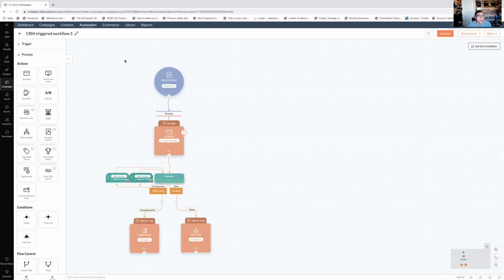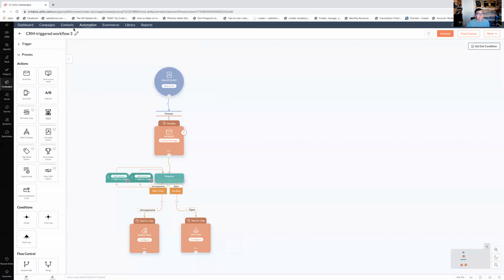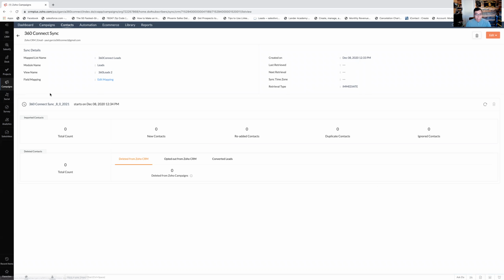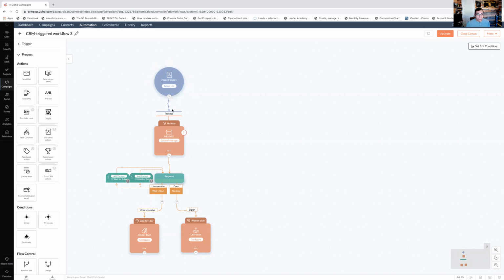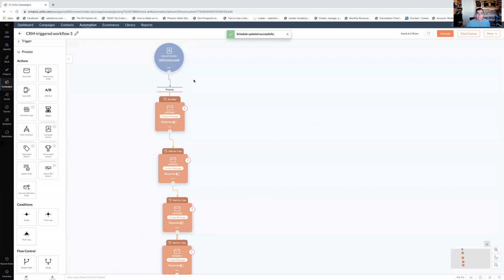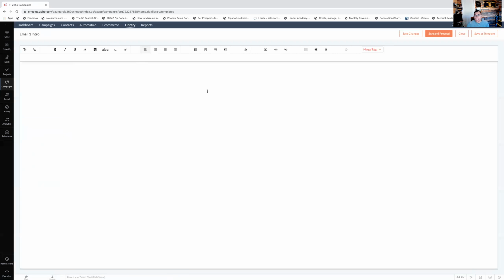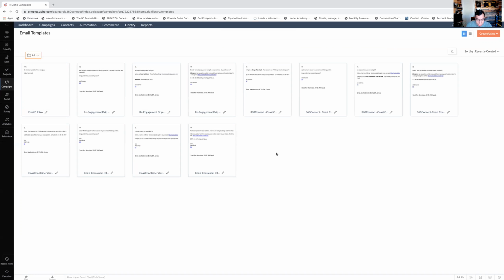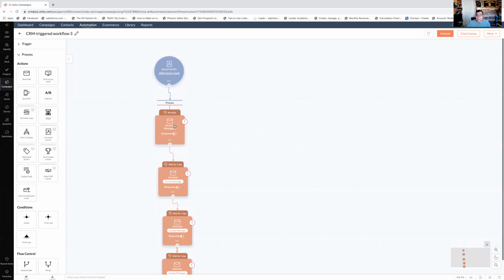How-to: Zoho CRM Email Drip Tutorial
Email drip campaigns are extremely valuable marketing strategies. They help you increase the number of touches to prospects, increase brand awareness,  and ultimately improve close rates over time. Zoho CRM offers an email drip campaign tool. Learn how to create a simple drip campaign using Zoho with this how-to video.